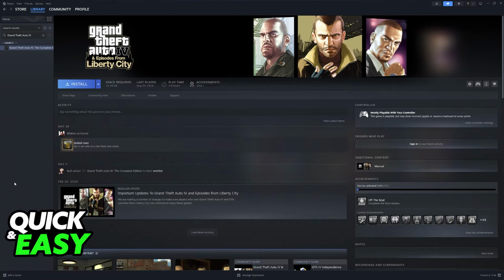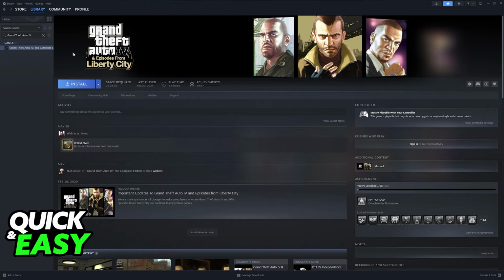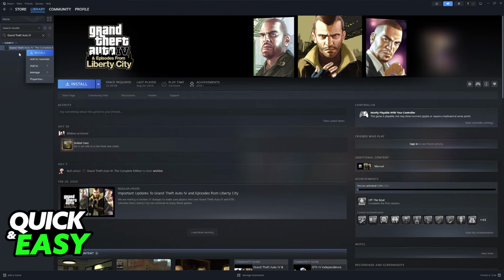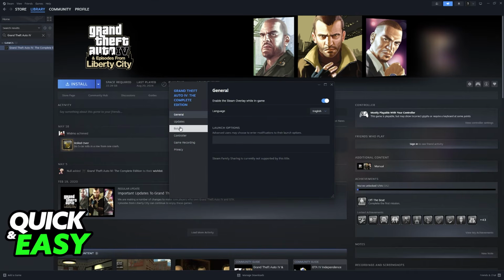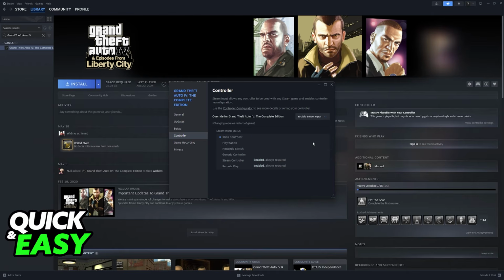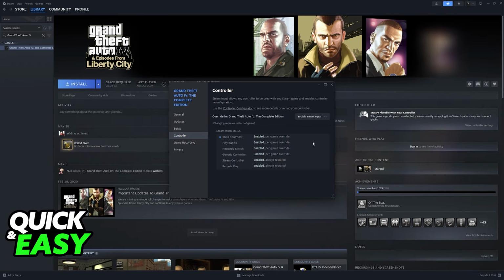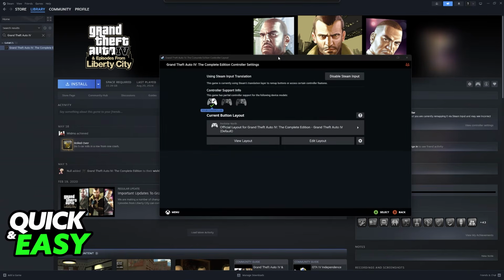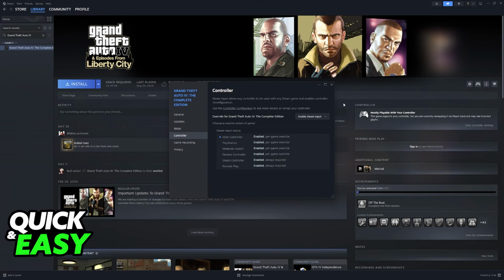How To Play GTA San Andreas With PS4 Controller on PC (2025) - Step by Step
I will solve your doubts about how to play gta san andreas with ps4 controller on pc, and whether or not it is possible to do this.

I hope I have helped you with the video!